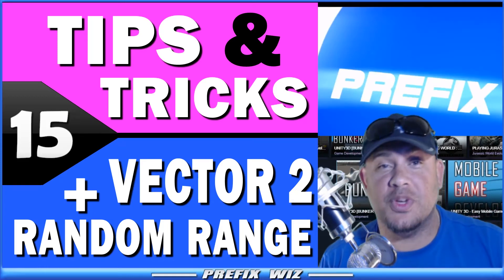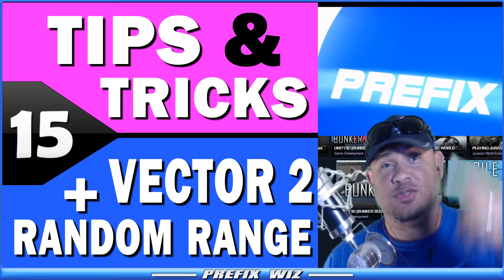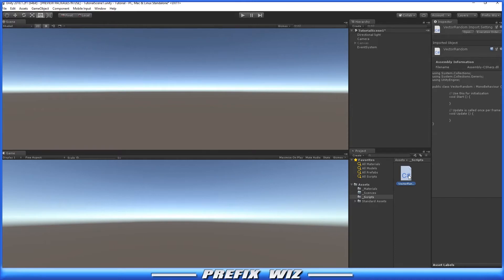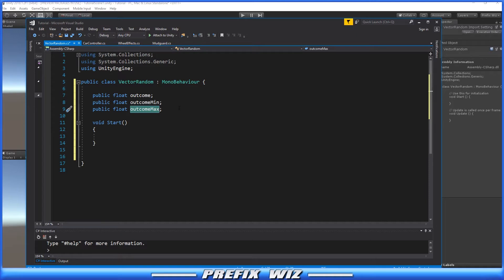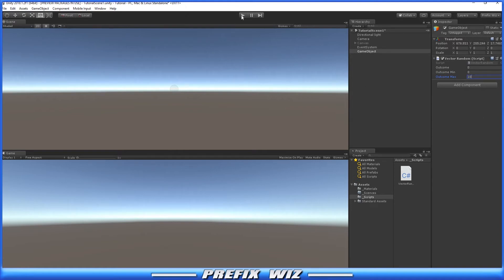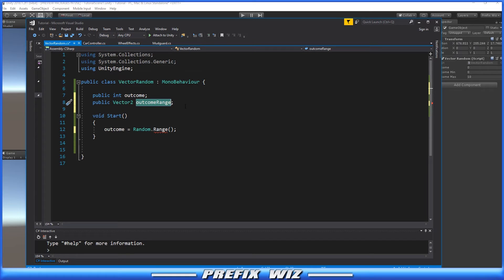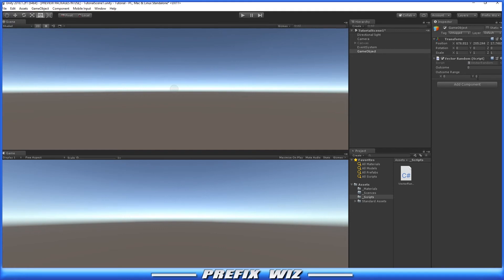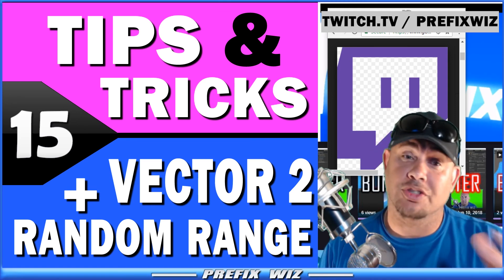Unity Tips & Tricks: Vector2 & Random.Range 2018.1.2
In this Unity tutorial. You will see two different ways to utilize the Random.Range variables, Traditional and Vector2.

1:50 Make sure that the "ouctome variable is a float!